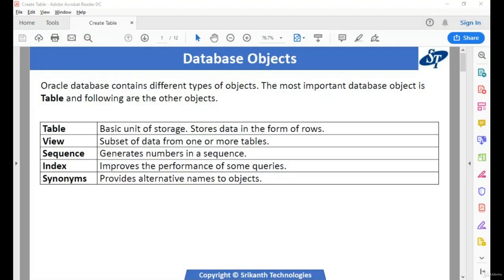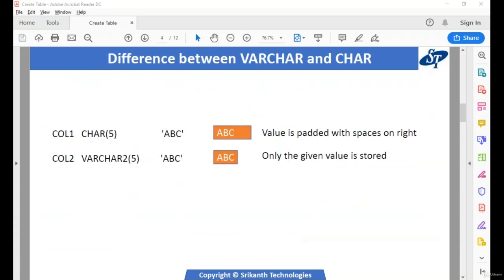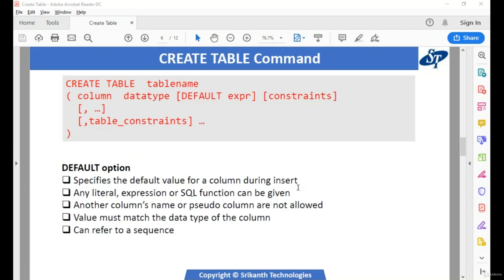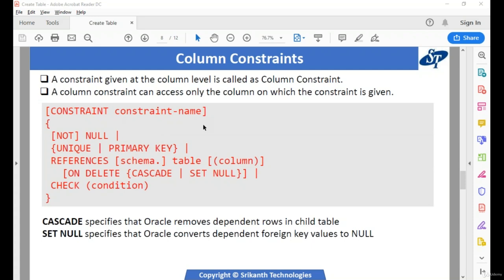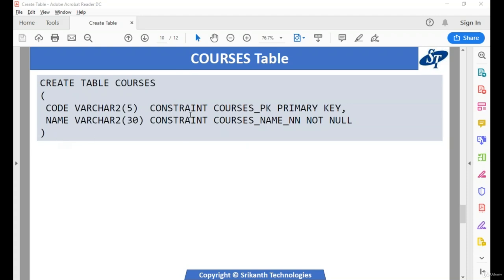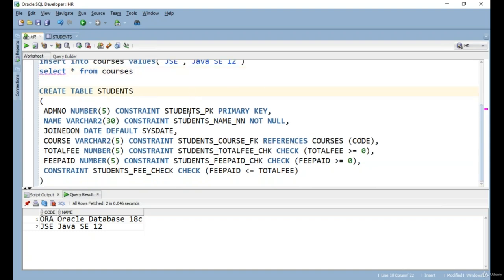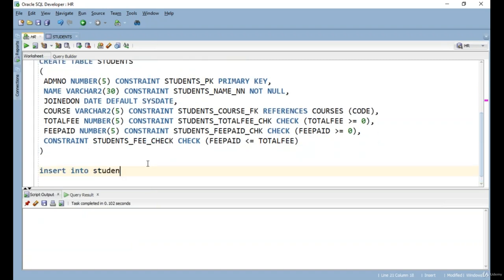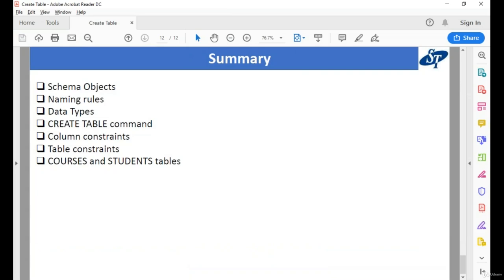010 Creating Tables